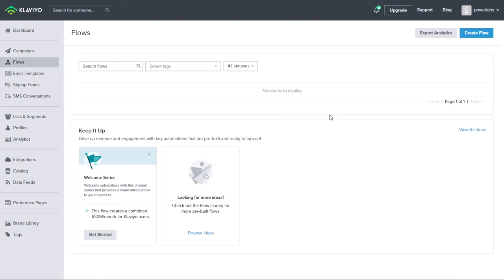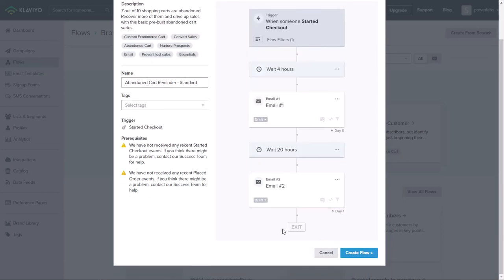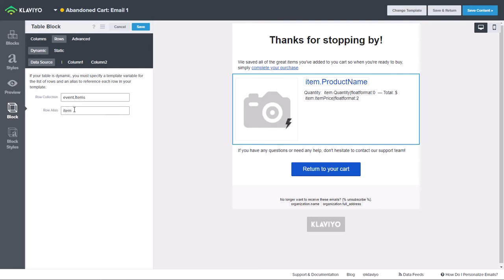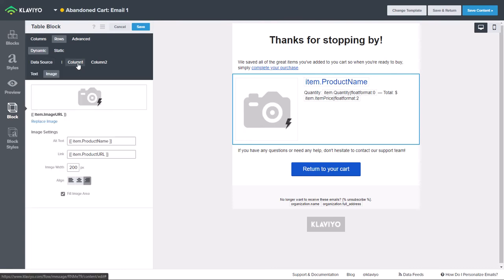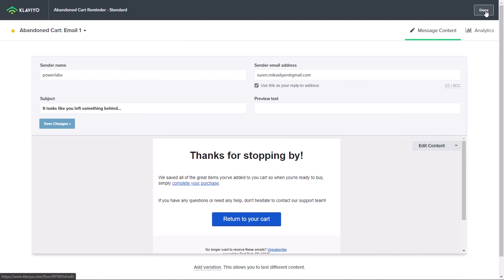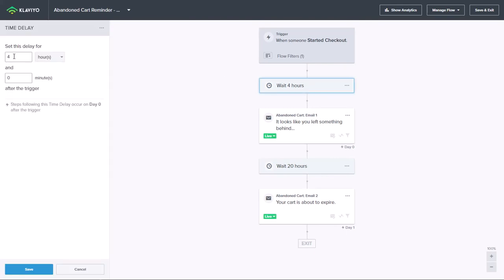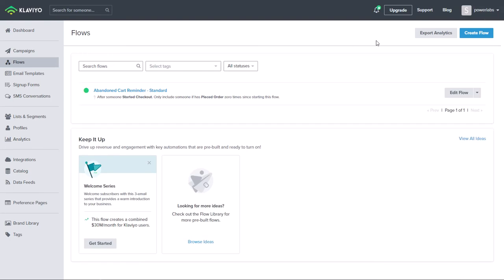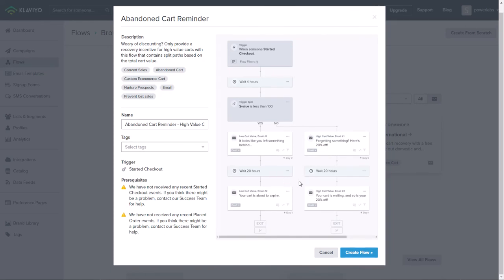How to create a Klaviyo abandoned cart flow - Wix Klaviyo Email Marketing App by PoCo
This video shows a step-by-step instructions on how to set up an abandoned cart flow on Klaviyo that will automatically include your Wix product information and cart recovery link.

* IMPORTANT NOTE *
If you do not see the default "Built-in" flows in your account as we show in this video, you will need to contact Klaviyo support (There's a live chat on their site), and say that you want the pre-built flow for custom integrations added to your account through the backend.